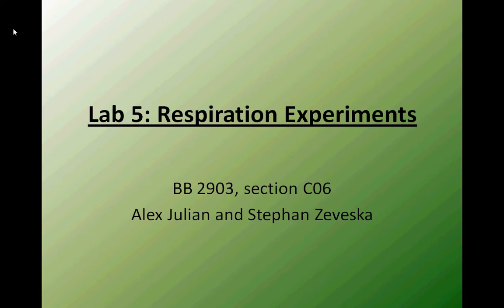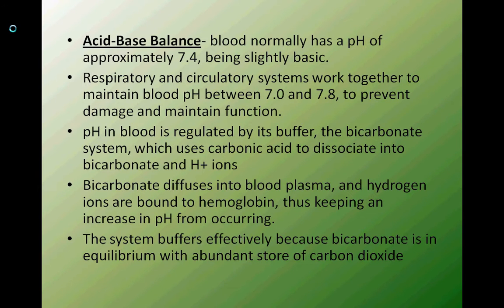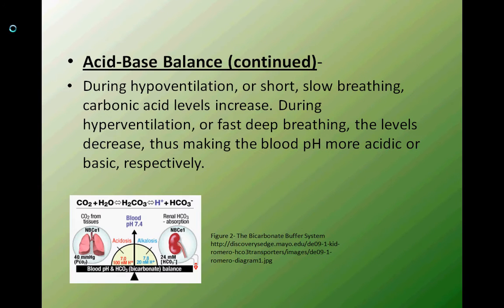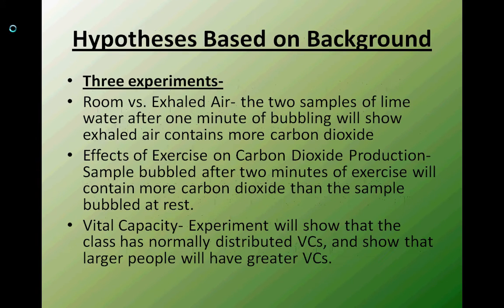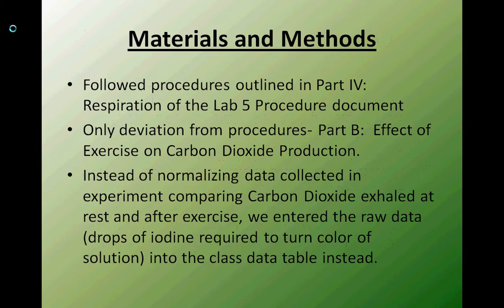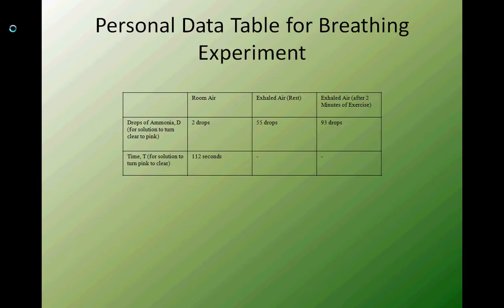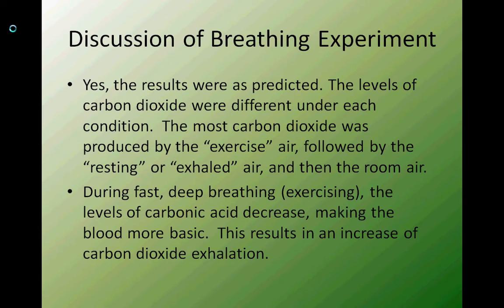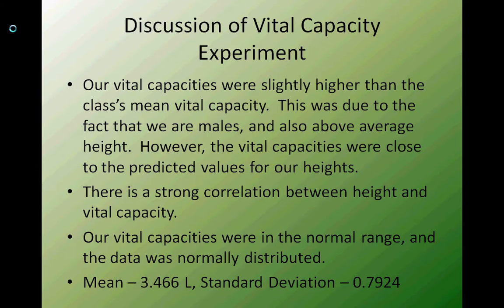BB2903 Lab 5 Video Report -- Alex Julian, Stephan Zeveska